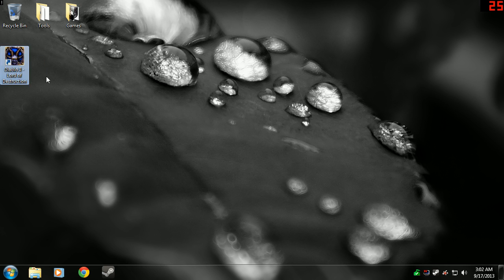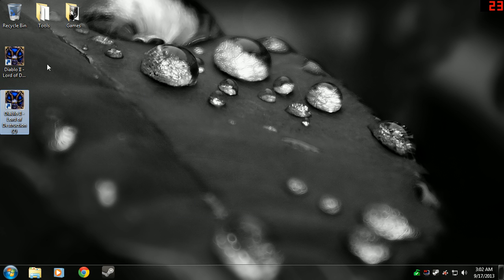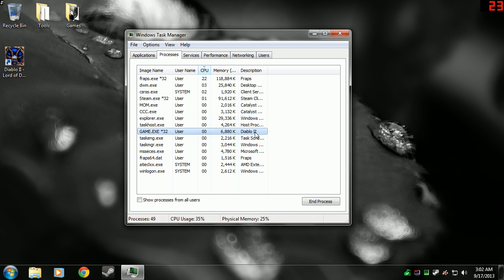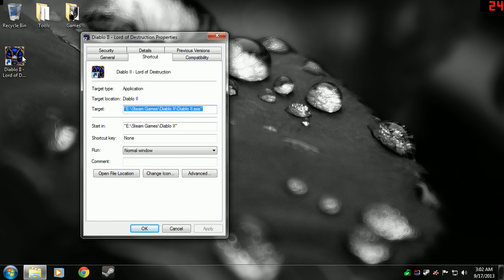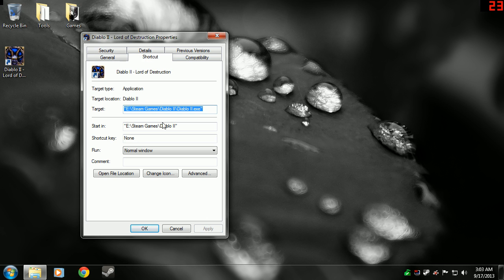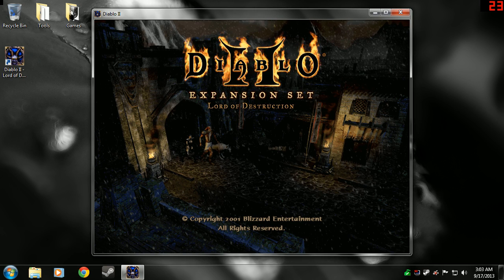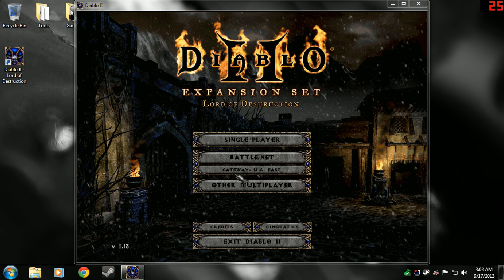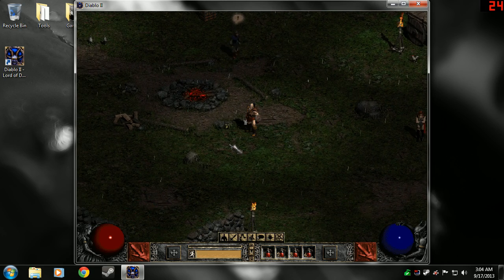How to Fix & Play Diablo 2 Lord of Destruction on Windows Vista, 7 & 10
Just a quick video showing you the easiest way to fix the compatibility issues that Diablo 2 has with Windows Vista, 7 and 8.